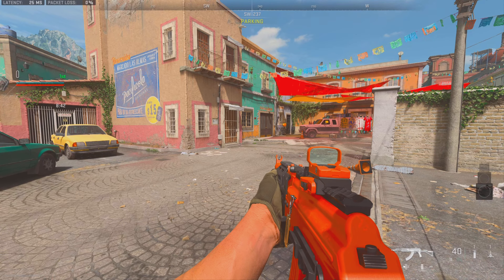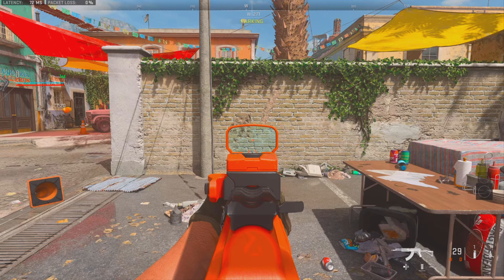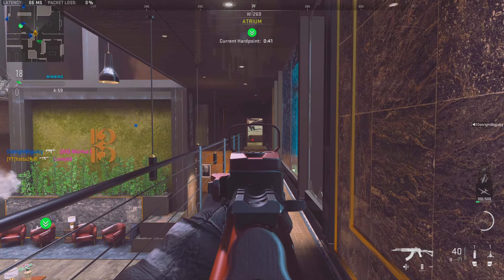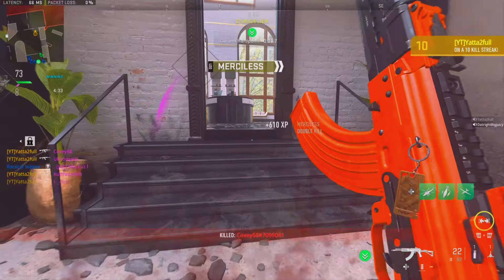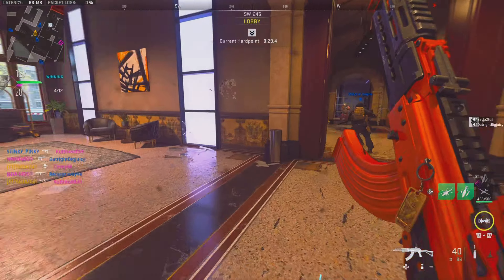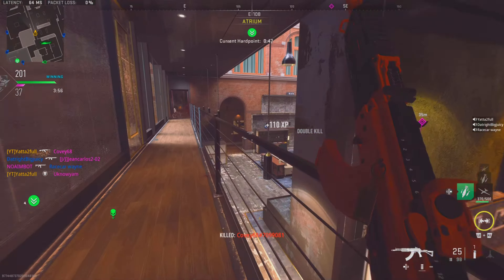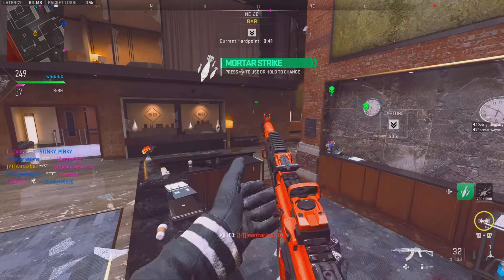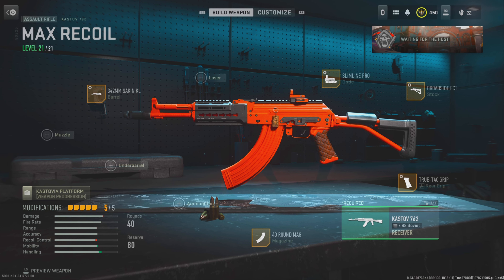MAX RECOIL KASTOV 762 IN MW2 IS STILL OVERPOWERED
In this video were gonna be looking at the overpowered max recoil Kastov 762 class setup that i found you guys are in for a treat this video if your reading this make sure to watch till the end to get the class setup and make sure to subscribe to @yatta2full

CHAPTERS:
INTRO: 0:00-1:06
KNOCKOUT ROUND: 1:07-1:39
HARDPOINT: 1:40-5:57
CLASS SETUP: 5:58-6:27